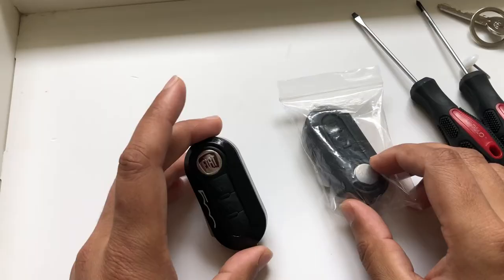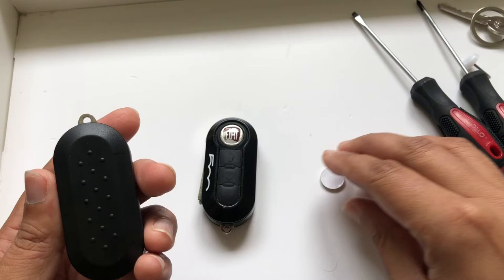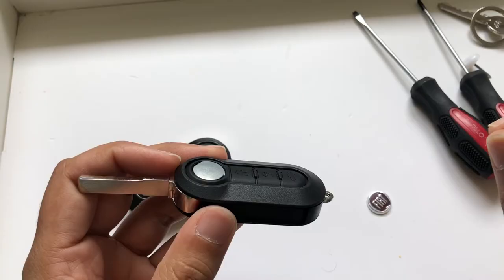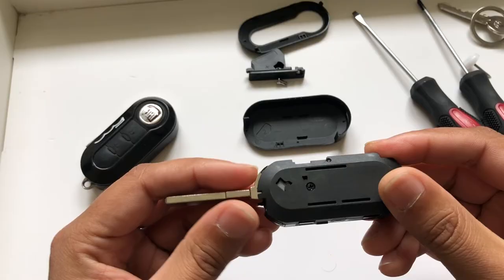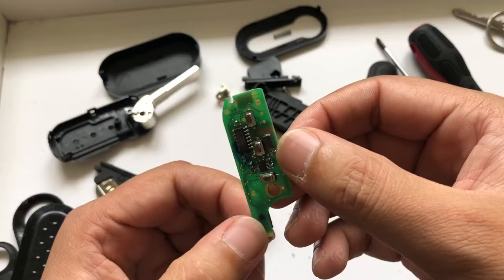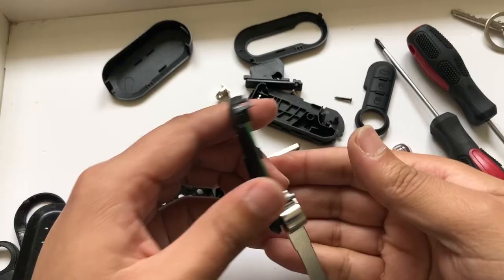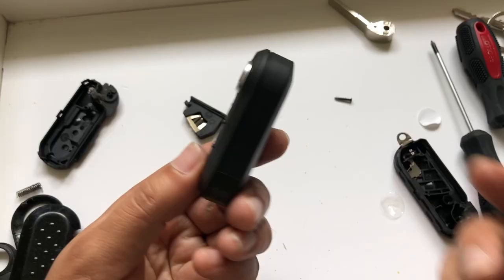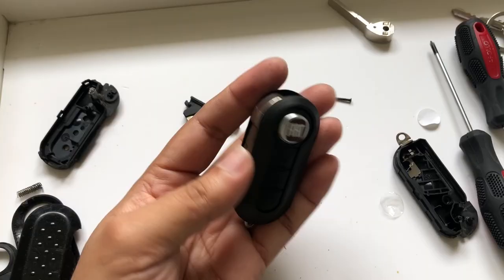How To change Key Fob | Fiat 500 | Battery Replacement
How to change key fob, battery or all key in full